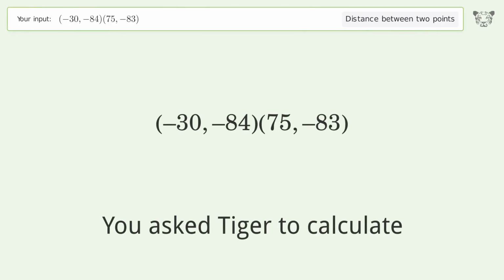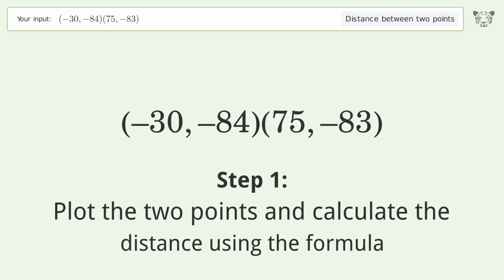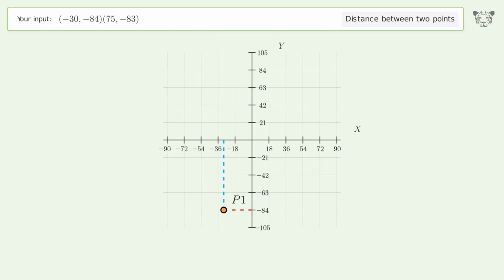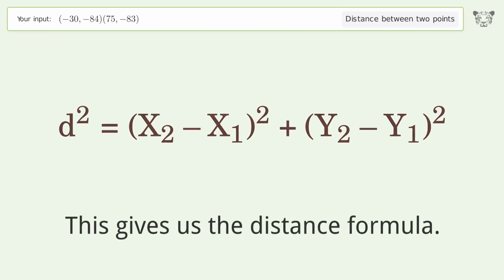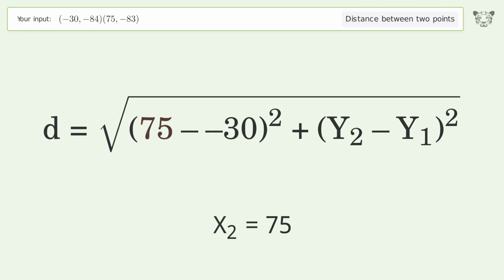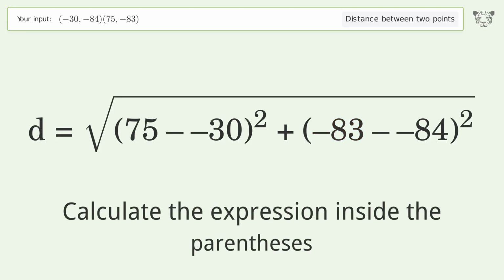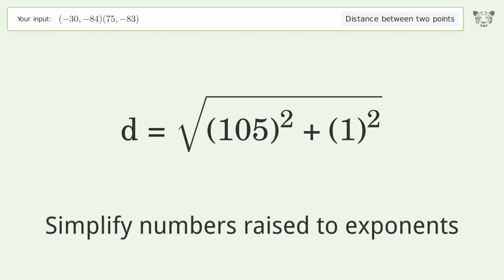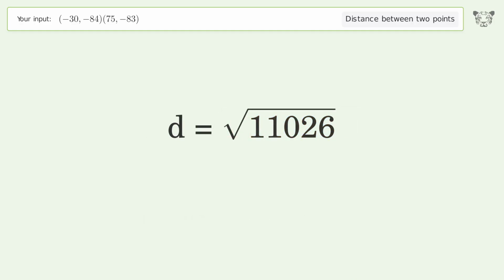Find the distance between two points p1 (-30,-84) and p2 (75,-83): Step-by-Step Video Solution